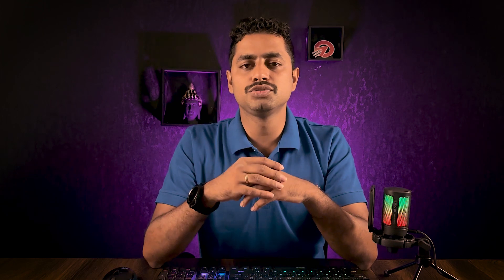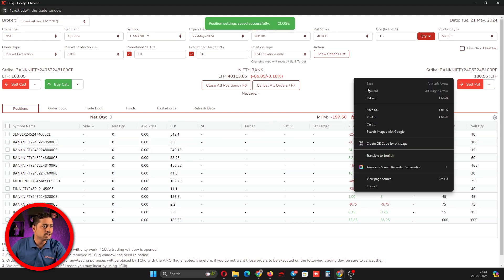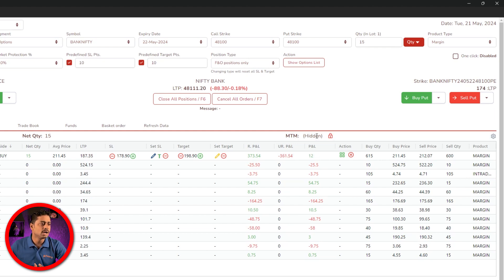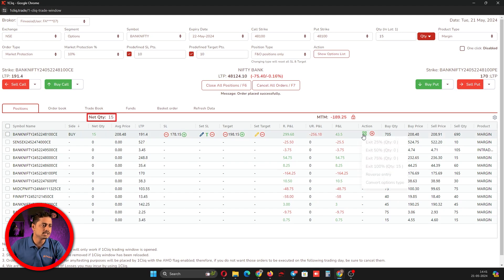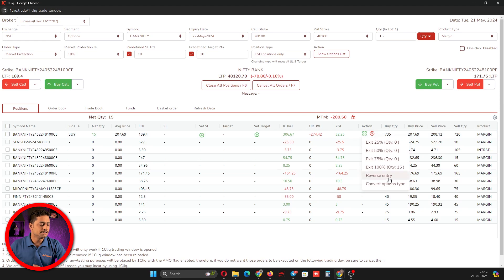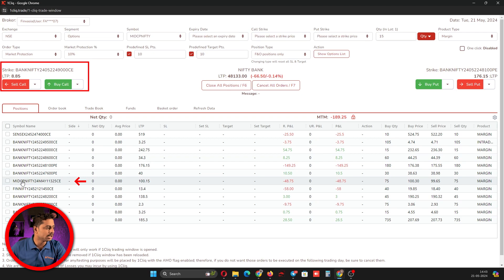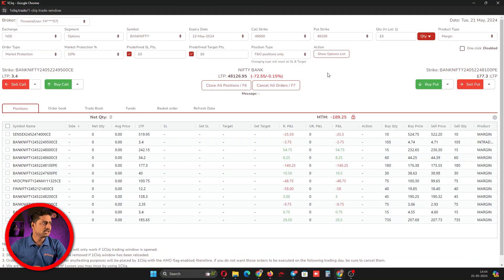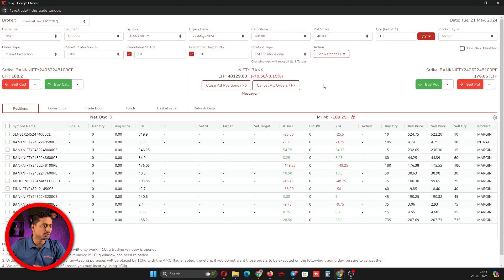New Updates in 1Cliq | 🎯1Cliq Tutorial Series Ep.13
🔗 How to Integrate Brokers With 1Cliq?